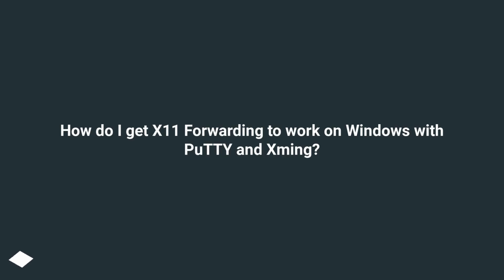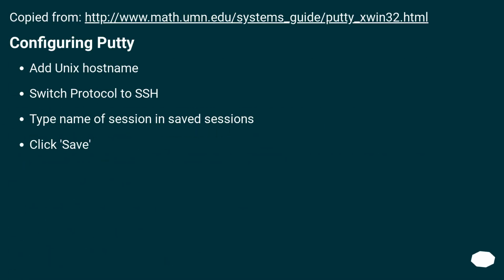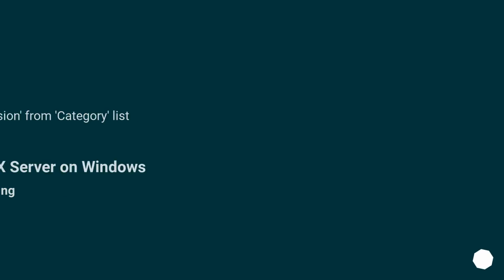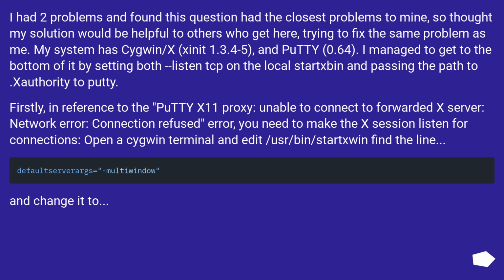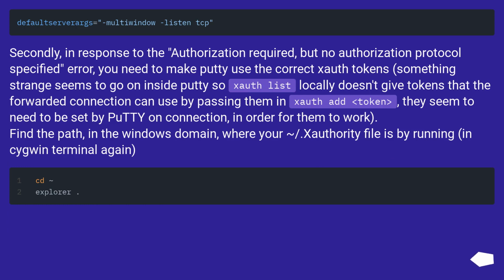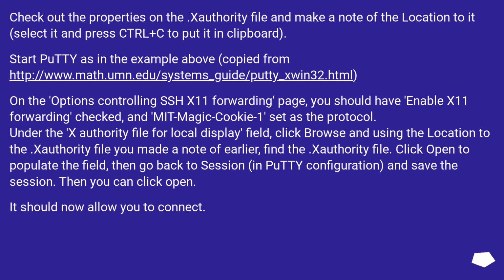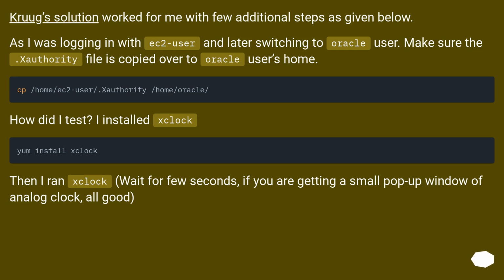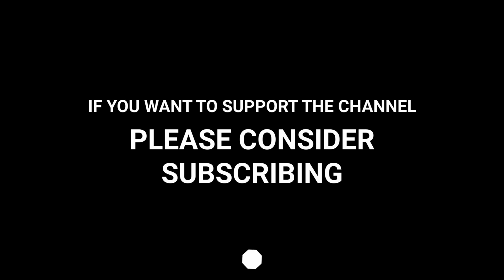How do I get X11 Forwarding to work on Windows with PuTTY and Xming?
Chapters
00:00 Question
01:02 Accepted answer (Score 14)
02:59 Answer 2 (Score 17)
05:36 Answer 3 (Score 2)
06:18 Answer 4 (Score 1)
07:02 Thank you